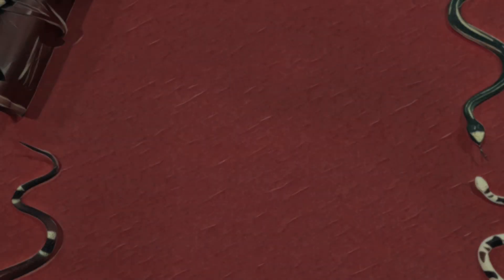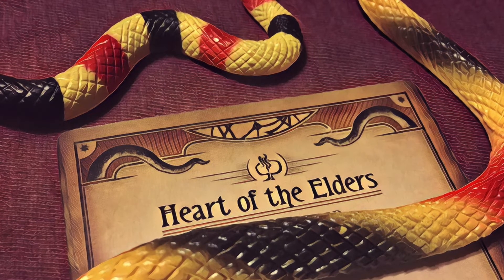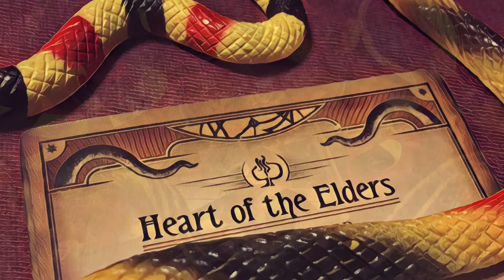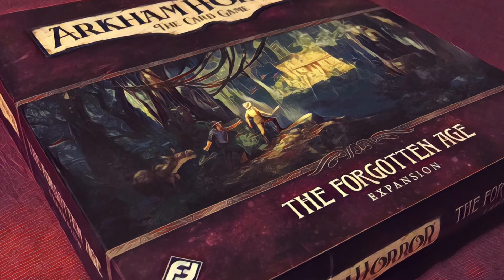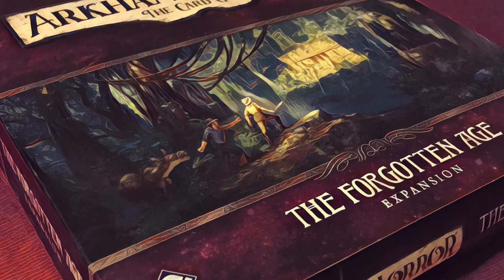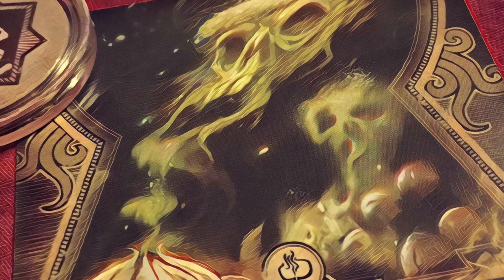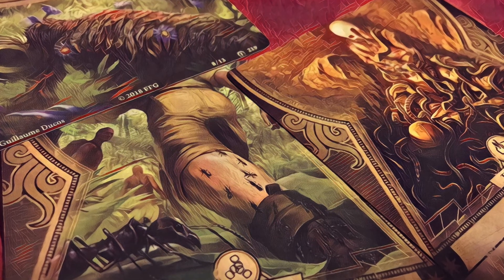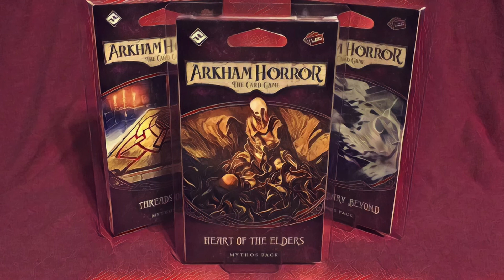Heart of the Elders: Scenario First Impressions (Arkham Horror: the Card Game)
Welcome (back) to the jungle. I share my thoughts on the scenario content in Heart of the Elders, the third Mythos Pack in The Forgotten Age cycle for Arkham Horror: The Card Game.